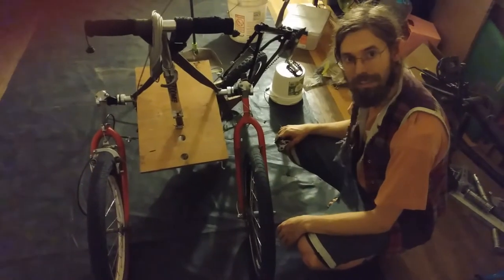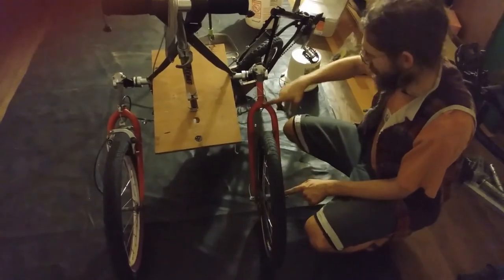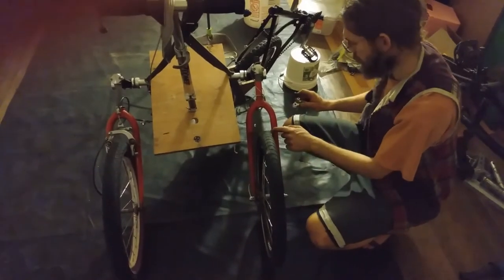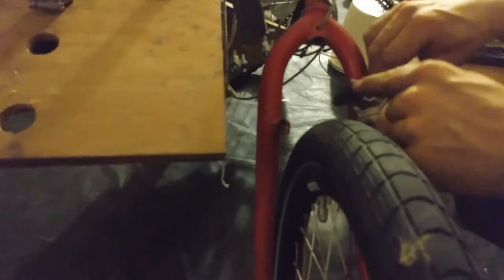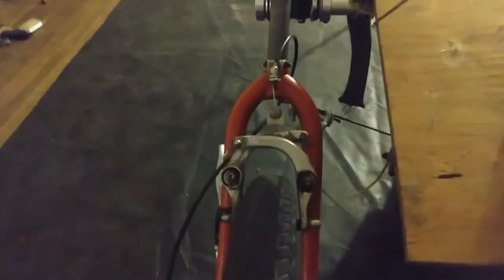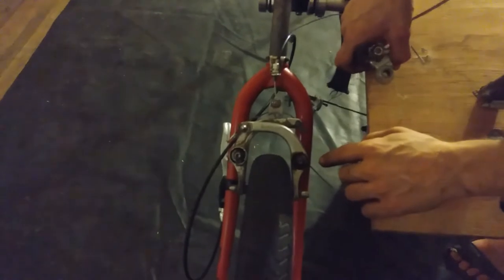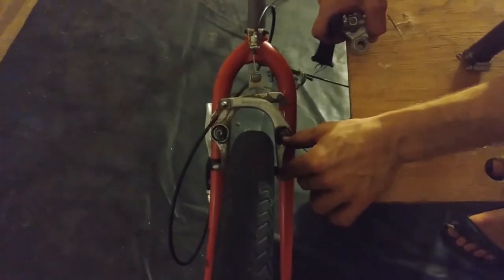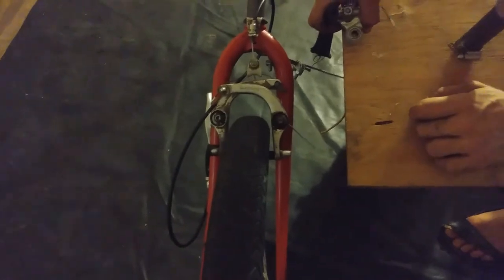Brake trick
On using a 20" wheel with a 26" fork.  In case you didn't quite catch what was going on with this in the last video (@